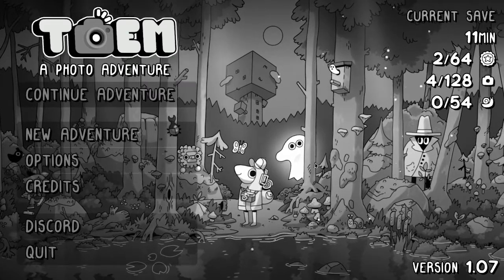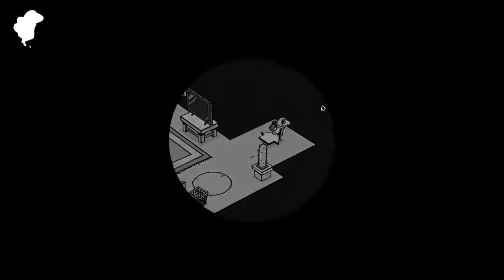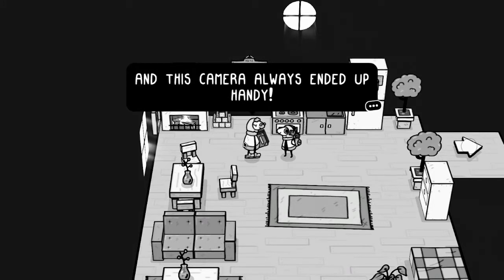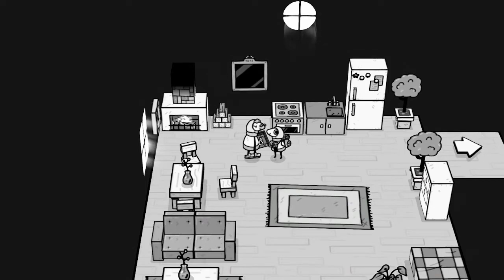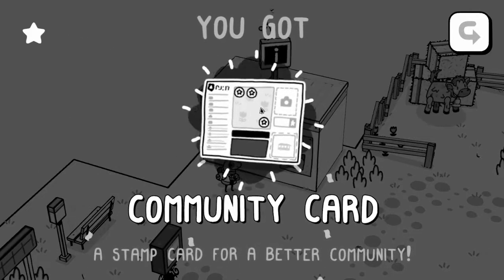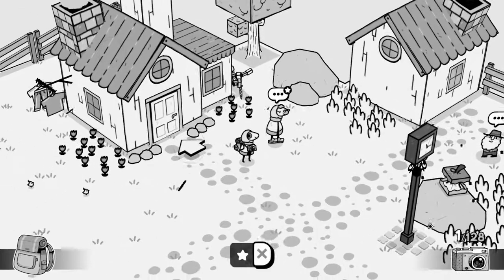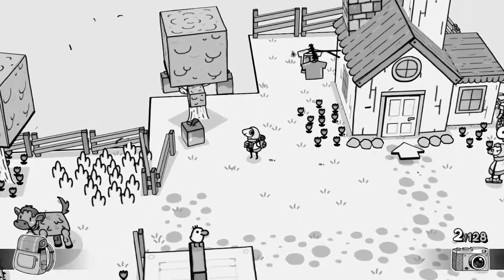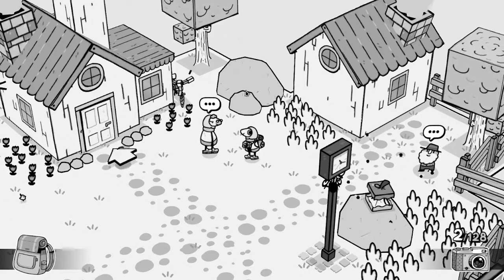Let's Play TOEM- A first look at this amazing game!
I picked up the Demo and I fell in love with this game so I got it two days ago when it came out and I am so excited to share it with you all.

TOEM is a Relaxing, Point and Click ,Adventure ,Puzzle game.
Set off on a delightful expedition and use your photographic eye to uncover the mysteries of the magical TOEM in this hand-drawn adventure game. Chat with quirky characters, solve their problems by snapping neat photos, and make your way through a relaxing landscape!